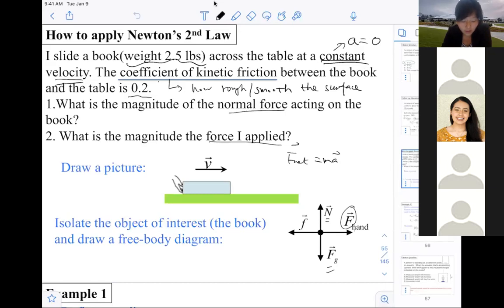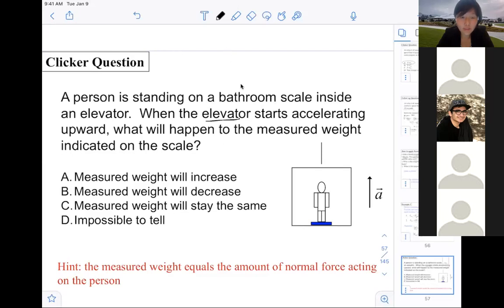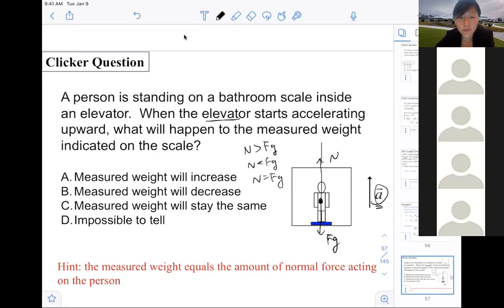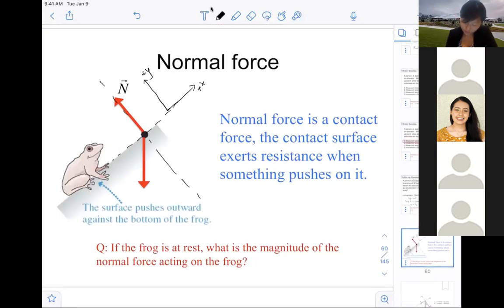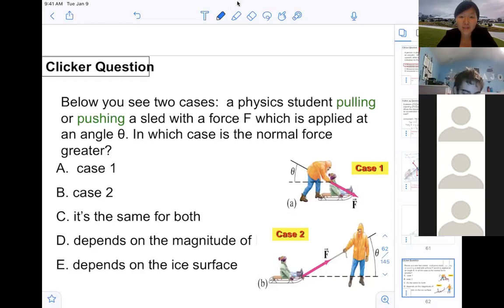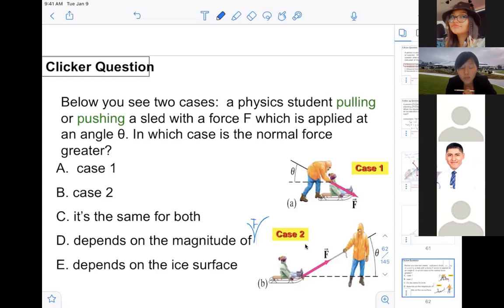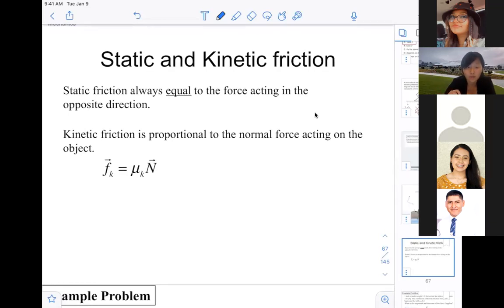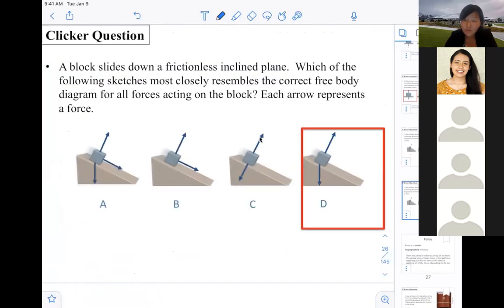PHY1510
F_9/17